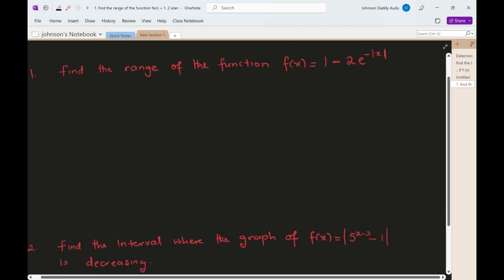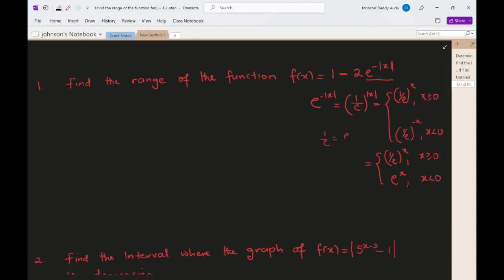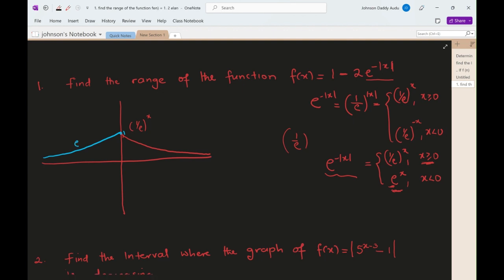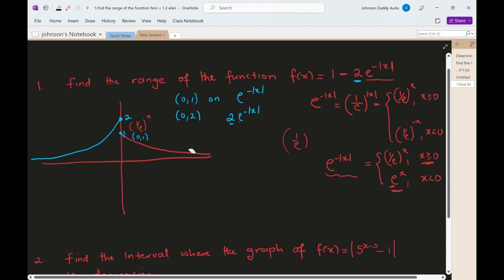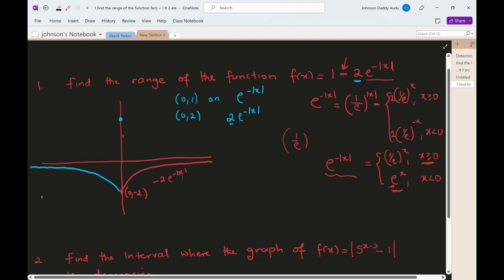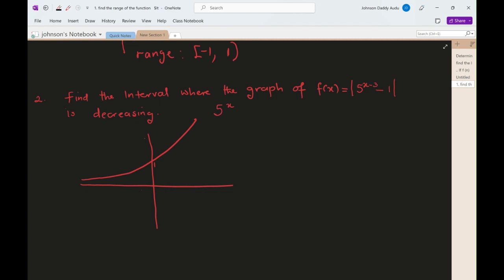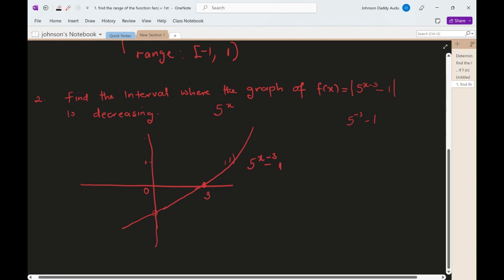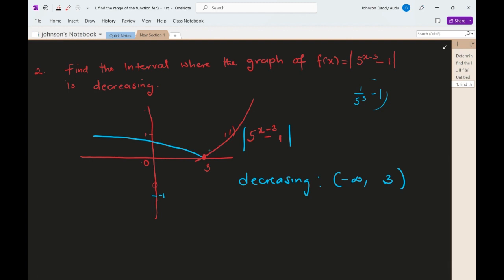Graphs of exponential functions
This video tutorial explains how to sketch exponential functions involving absolute values.